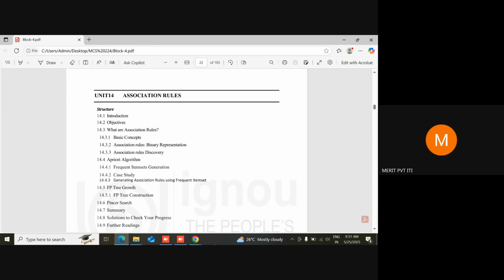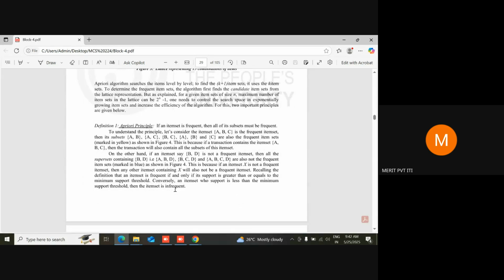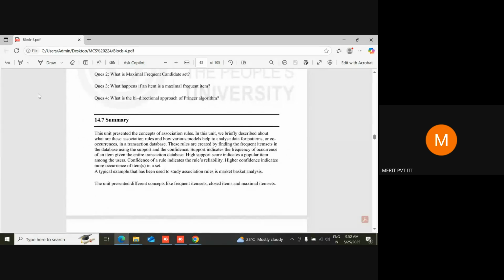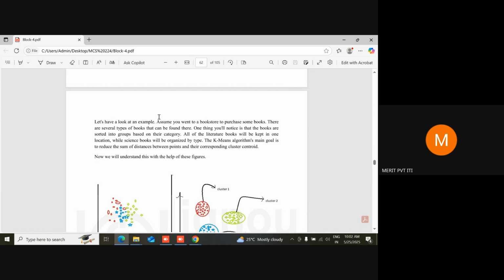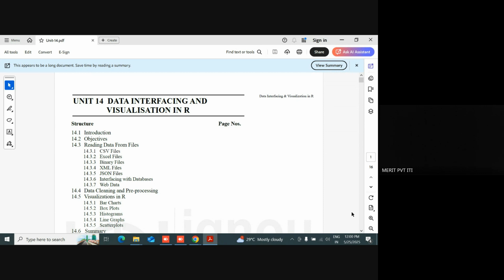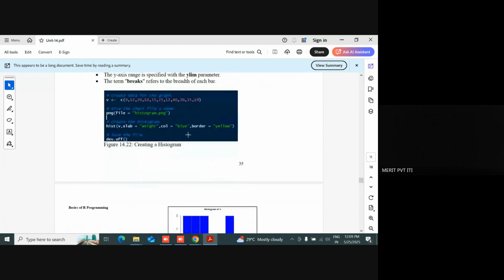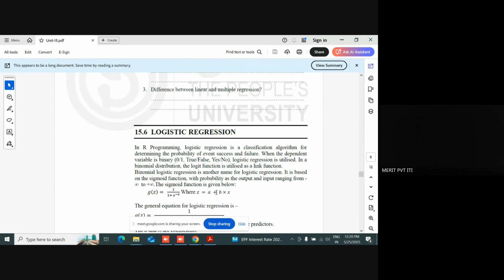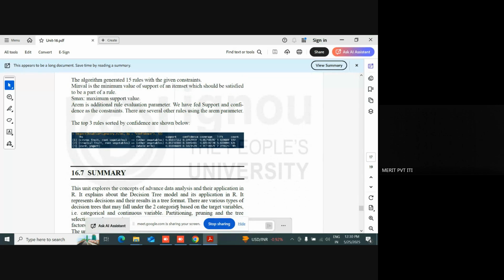MCA NEW 3rd Sem Jan June 2025 MCSL 229 Session 7 10 Data Science Lab